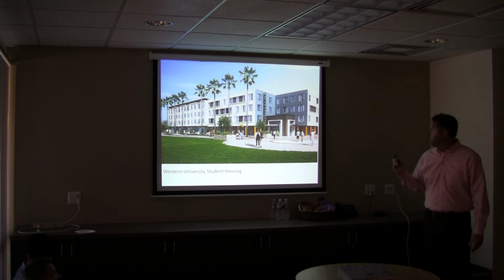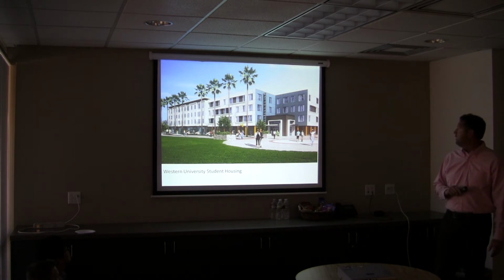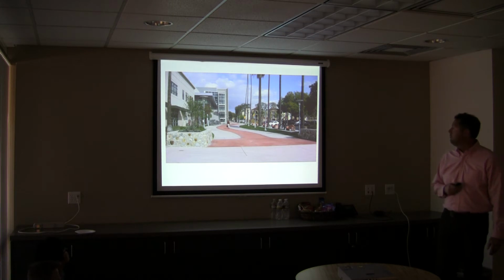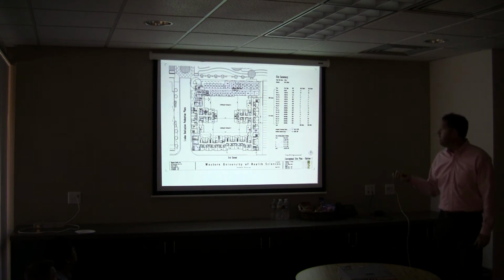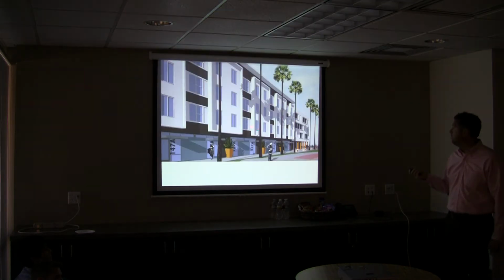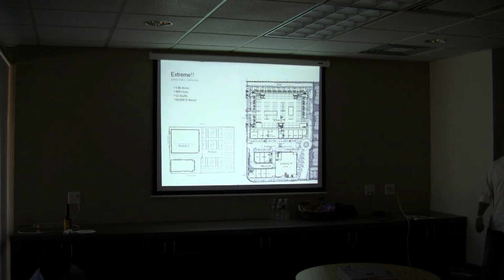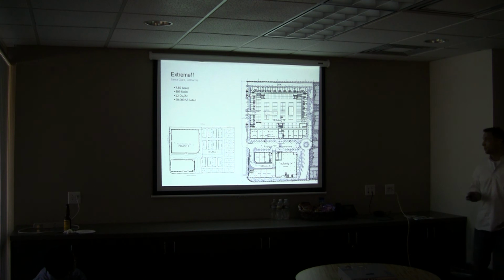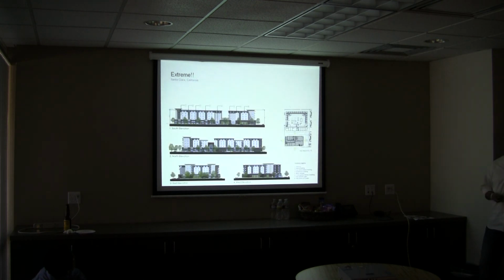Irvine Design Pecha Kucha 2